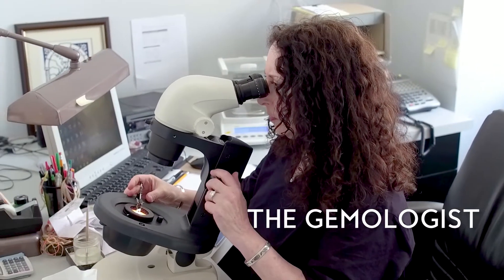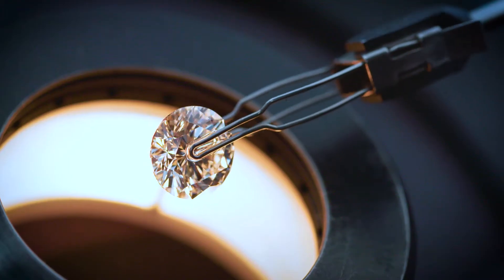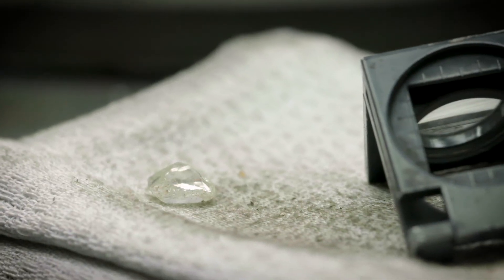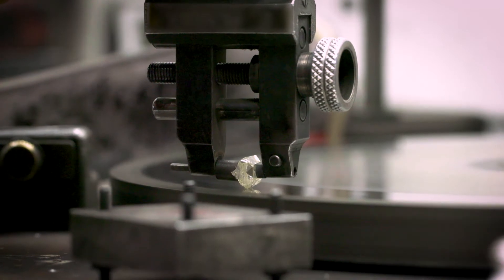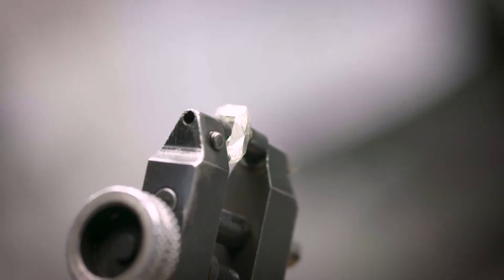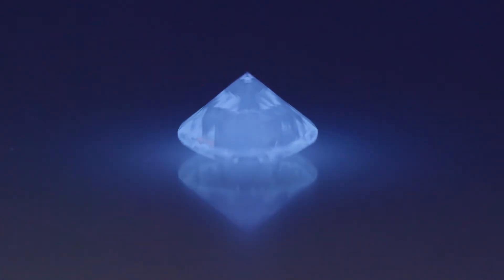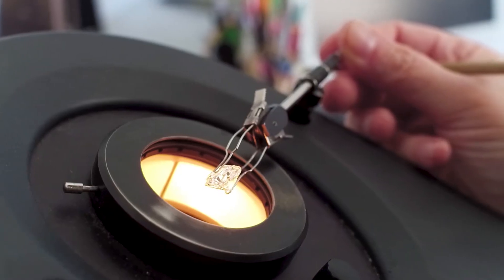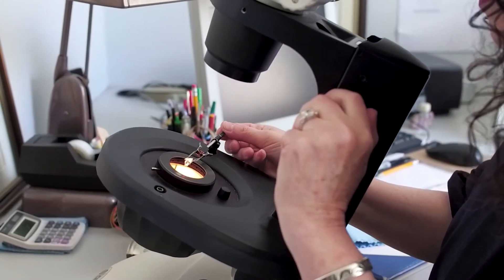Being a Gemologist by Leah Baranov | Forevermark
Gemologist Leah Brown serves as “quality control” – a job that ensures that every diamond that gets sent to a polisher is of superior quality. Learn more about Baranov’s passion for her craft and what makes working with diamonds so rewarding. At Forevermark we believe a machine is not enough to judge a diamond's beauty and quality. Before a diamond can be sent to Forevermark for evaluation, it must pass through the hands of a gemologist trained to spot even the slightest imperfections.

Forevermark is the diamond brand from The De Beers Group of Companies. Each Forevermark diamond is beautiful, rare and responsibly sourced.  Of all the world’s diamonds, less than one percent is eligible to become Forevermark.